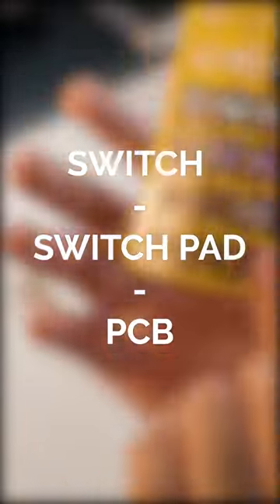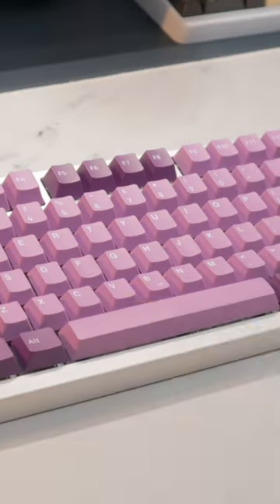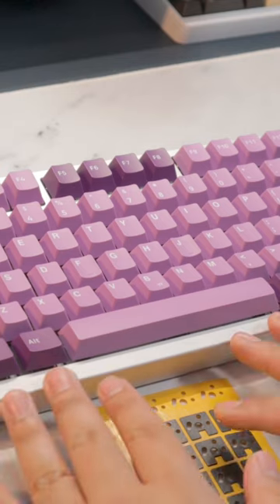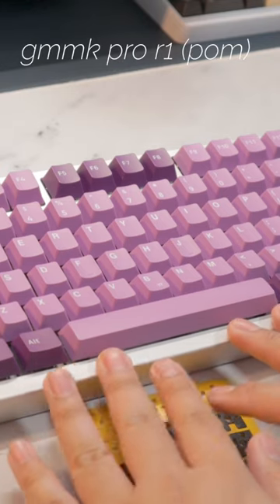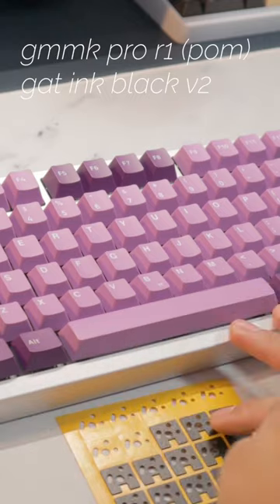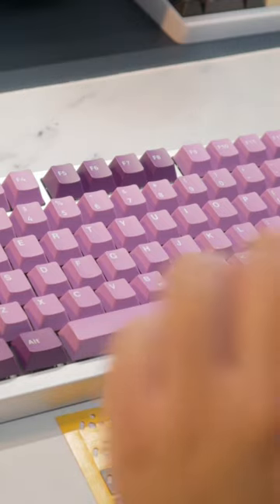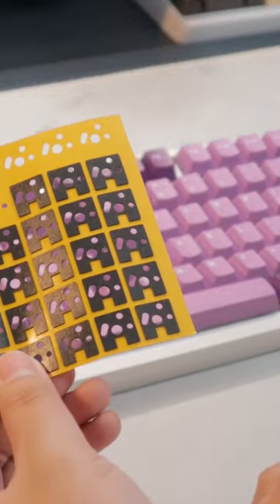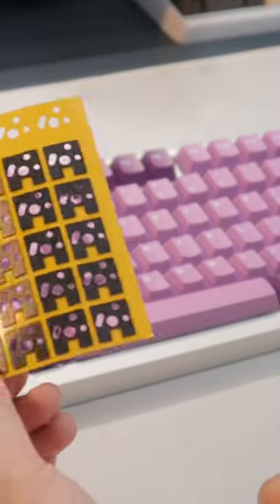Are these switch pads worth?Mechanical Keyboard Modding at it’s weirdest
• 031 •

I thought these were interesting, I knew they never grew in populartiy, but defineetly a valid and bold move by some companies because that pe-foam sound was getting extremely popular!

q: Is this a useless gimmick?

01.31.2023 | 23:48